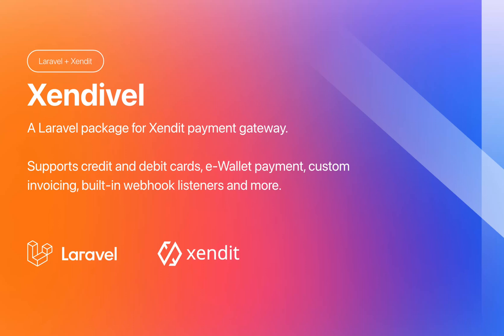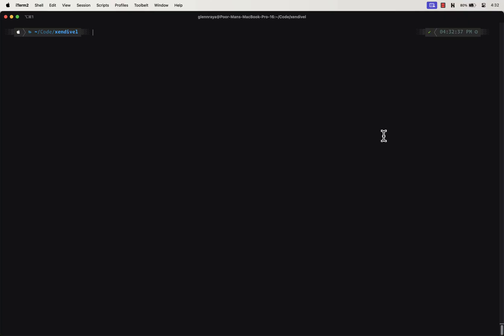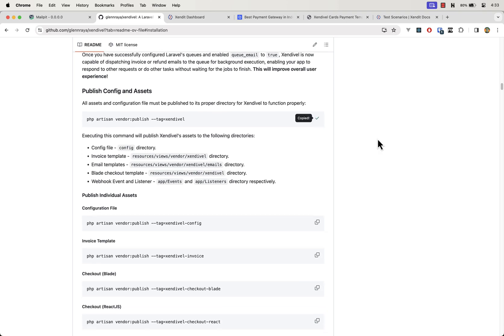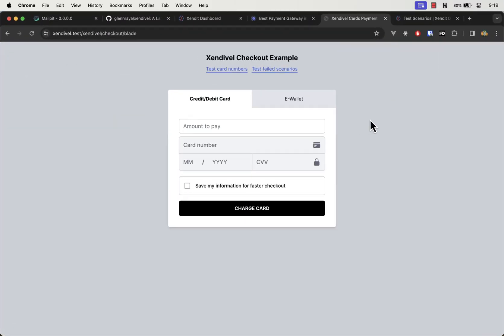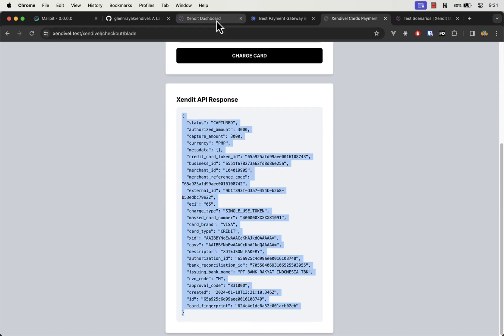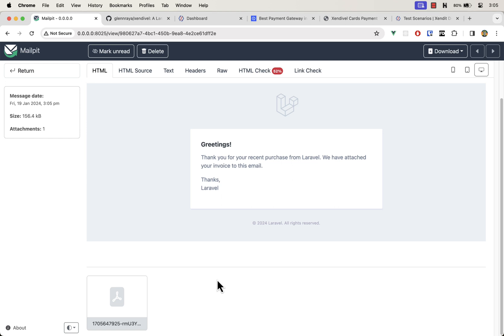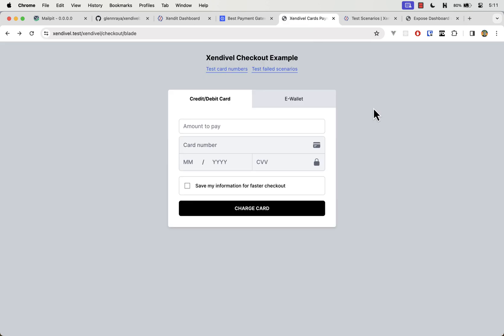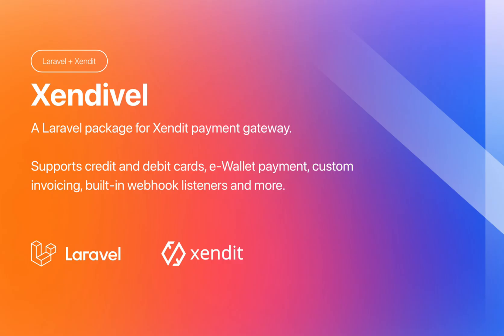Simplify Xendit Payment Integration in Laravel with Xendivel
Welcome to this screencast where I'll be introducing you to the Laravel package I've developed called Xendivel for integrating with the Xendit payment gateway. In this video, we'll explore how this package simplifies the process of incorporating Xendit's payment solutions into your Laravel applications. We'll walk through the installation, setup, and some key features, demonstrating how to streamline your payment processes efficiently.